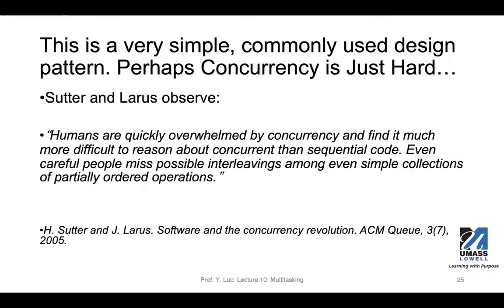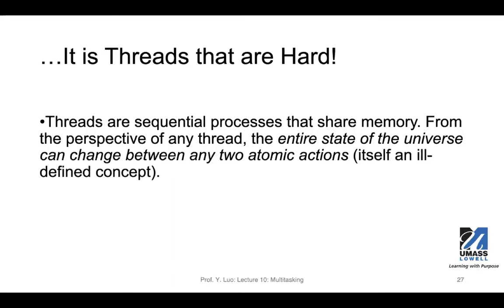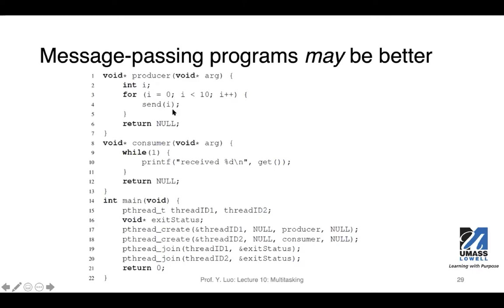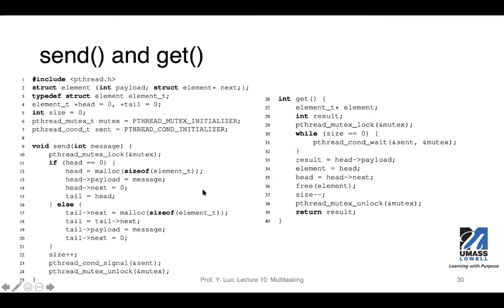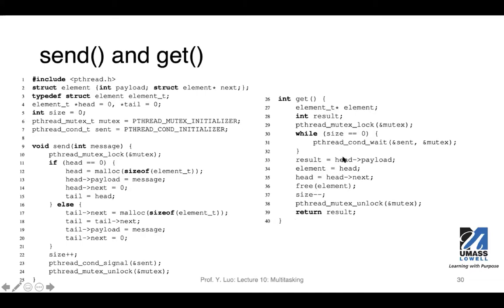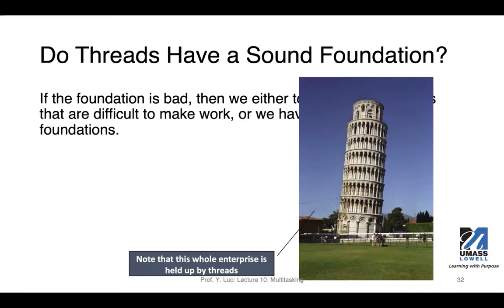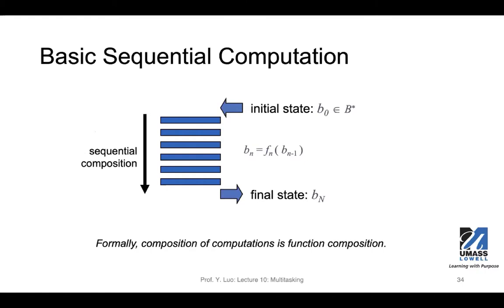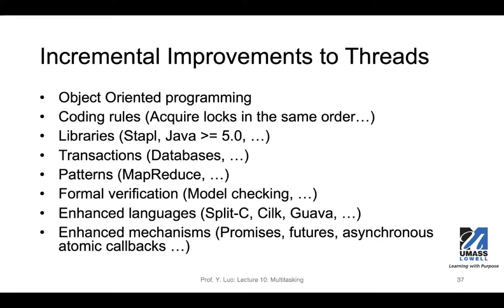24-Alternativas a Threads e Fundamentação Teórica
Este vídeo apresenta a passagem de mensagens, uma alternativa aos threads, e os fundamentos teóricos da multitarefa usando threads.

reconhecimento
Os slides da palestra são de Lee e Seshia